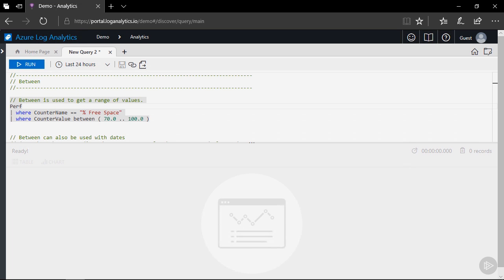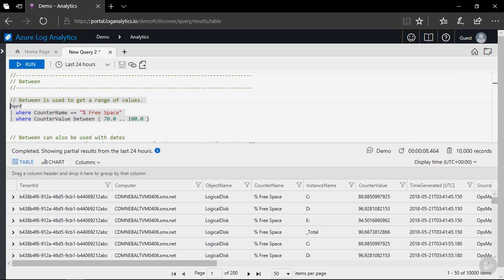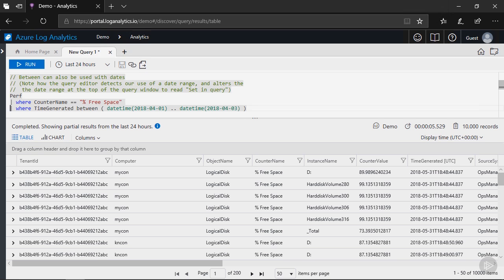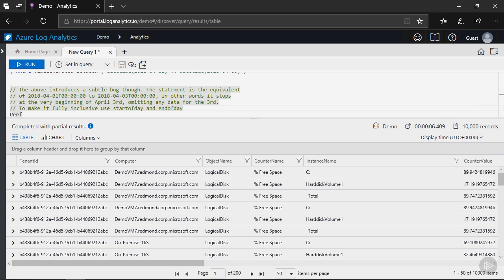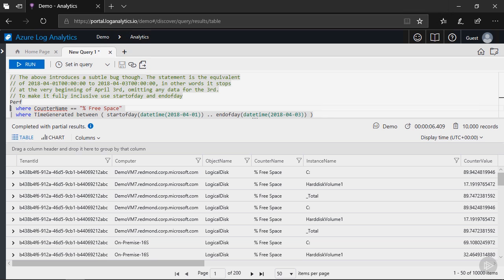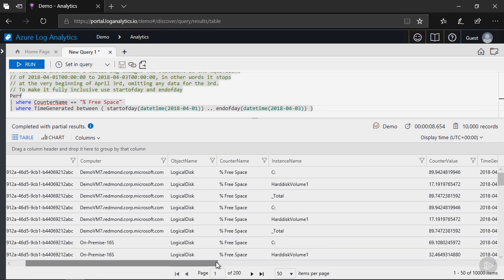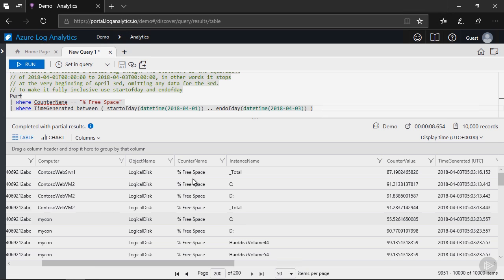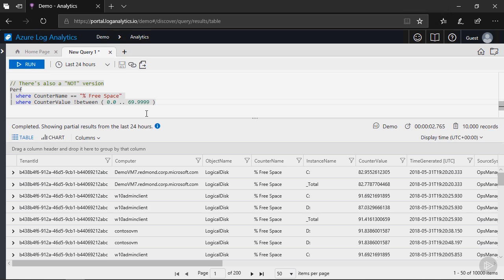21 The between Commands